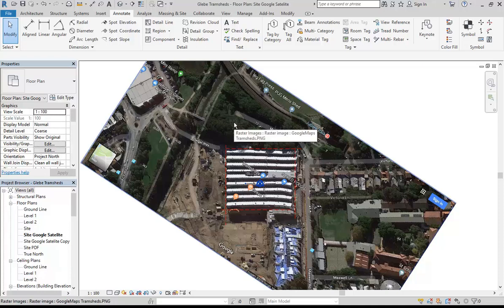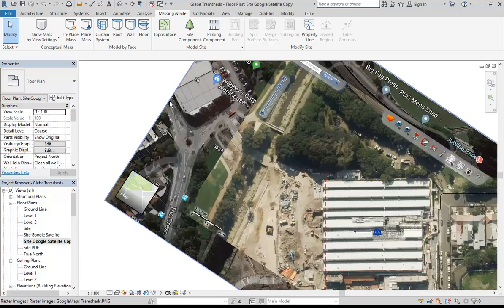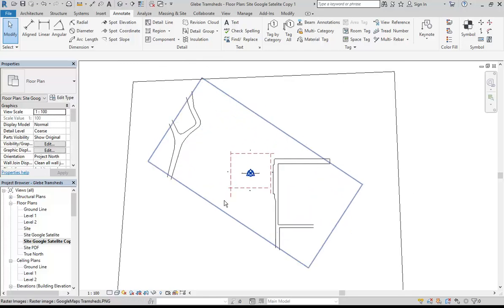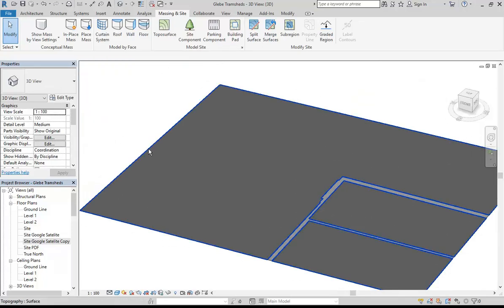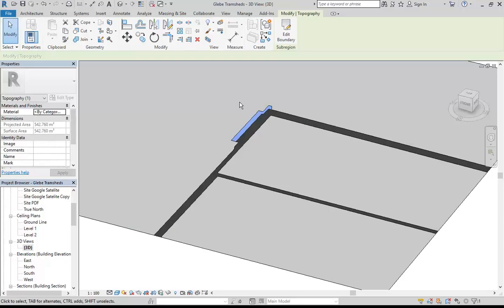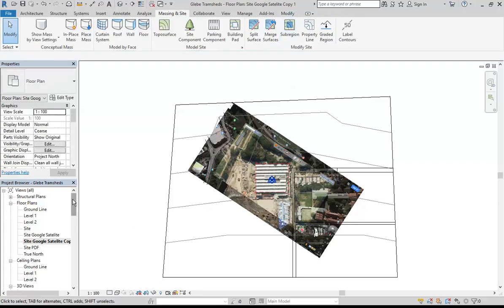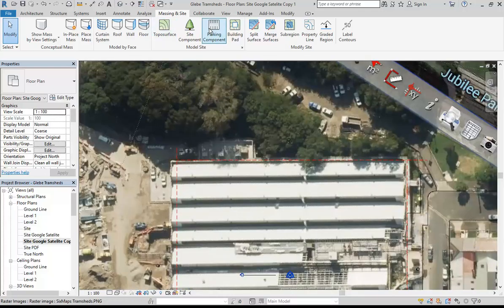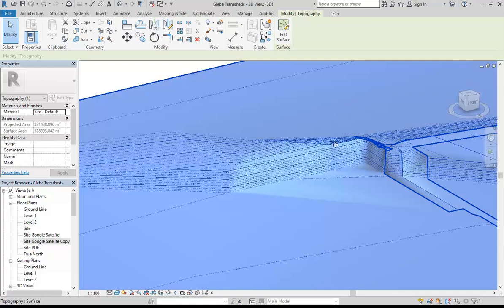IDDE 2018 02 Site Modelling